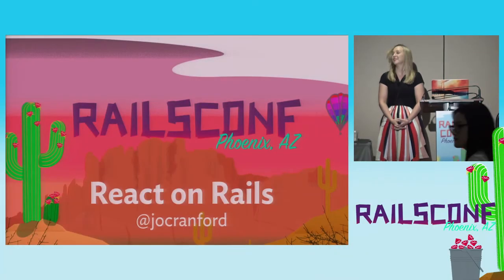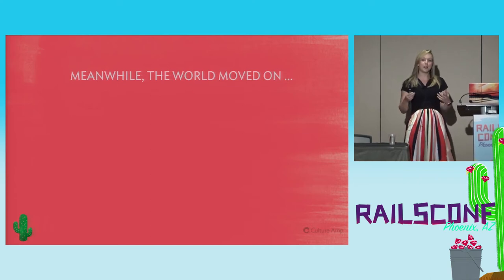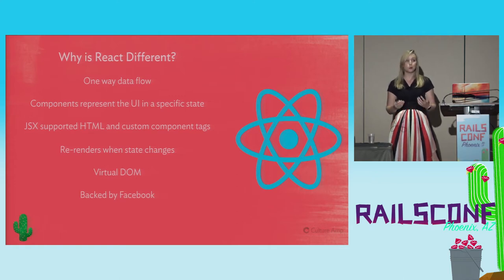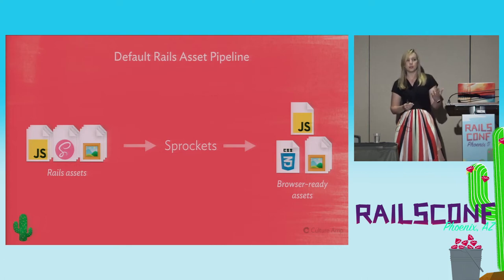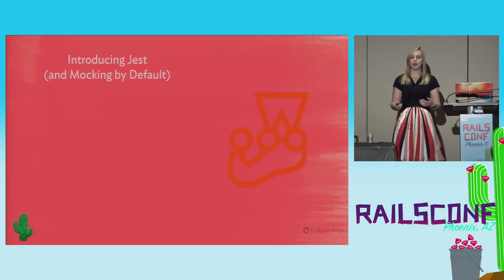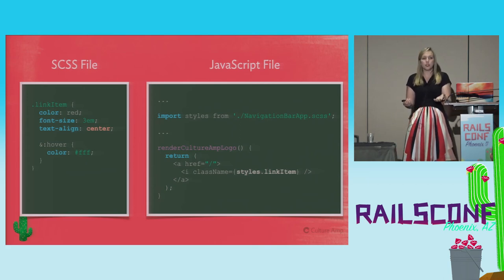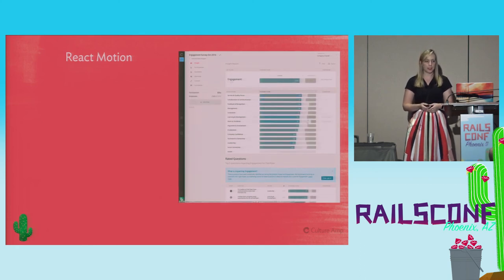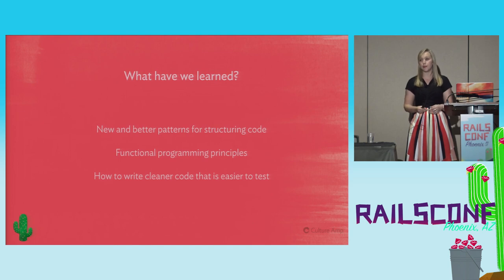RailsConf 2017: React on Rails by Jo Cranford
Eighteen months ago, our fairly typical Ruby on Rails app had some mundane client side interactions managed by a tangle of untested JQuery spaghetti.

Today, new features are built with React, CSS modules, and a far better UX. With ES6 front end code, processed with Babel, compiled (and hot-reloaded in development) with Webpack, and tested with Jest – all within the same Rails application.

Come along to this talk to hear how we migrated our app a piece at a time to use technologies that don’t always sit naturally alongside Rails. I will cover technical implementations and lessons learned.